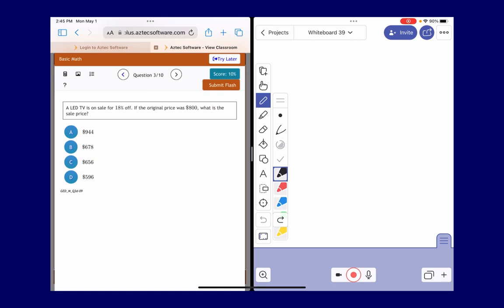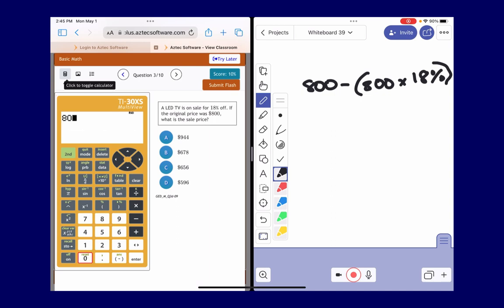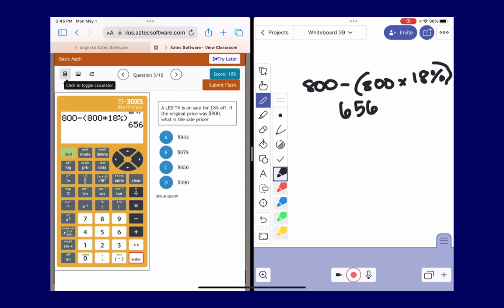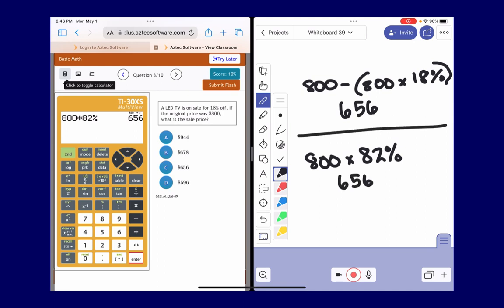18 Percent Off of 800